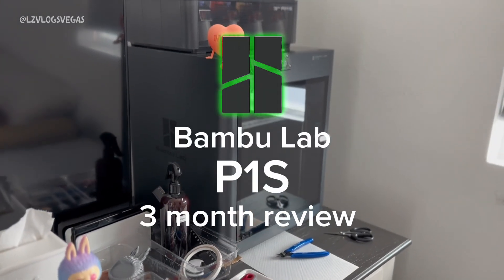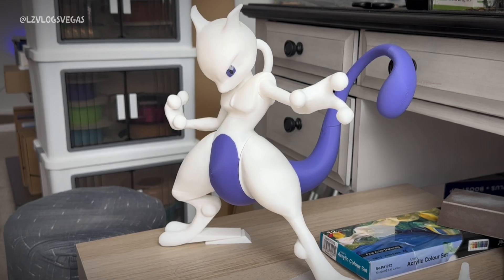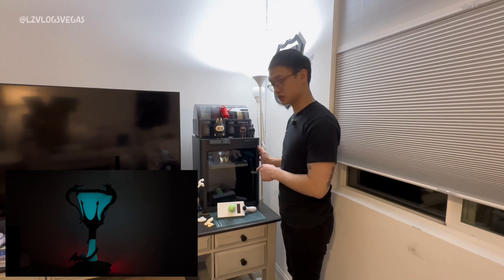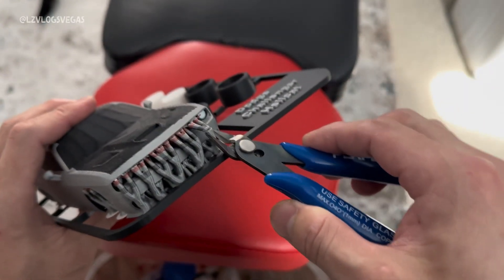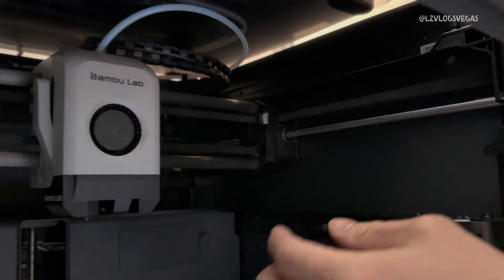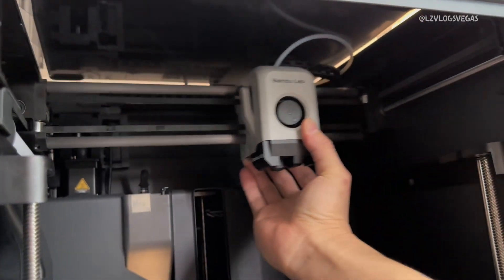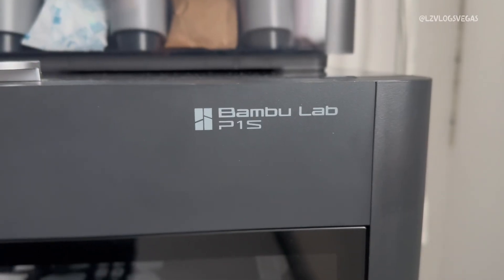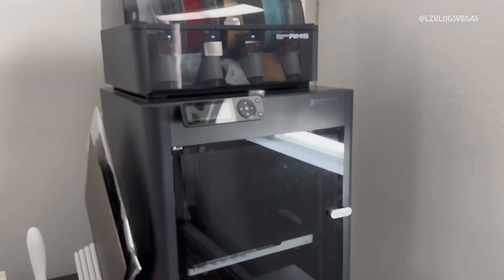Bambu Lab P1S 3 month Review!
This is my 3 month review video for the Bambu Lab P1S Combo ( my first ever 3D printer) – a game-changing 3D printer designed to take your printing experience to the next level. From its impressive build quality to the easy-to-use setup, we’ll take you through the features of the machine and give you an up-close look at what makes the P1S Combo a must-have for 3D printing enthusiasts!

My 🎬 Gear：
DJI Mic Mini (2 TX + 1 RX + Charging Case)